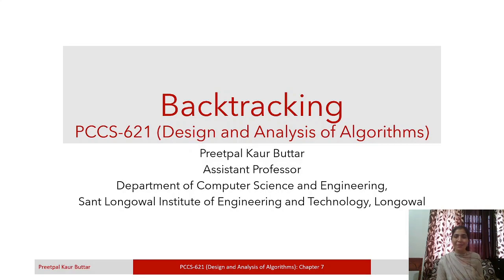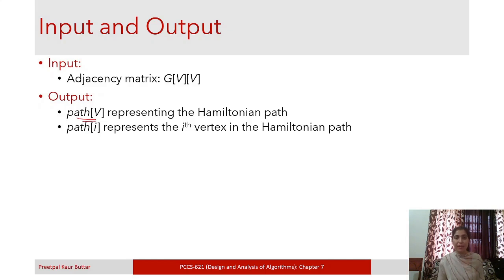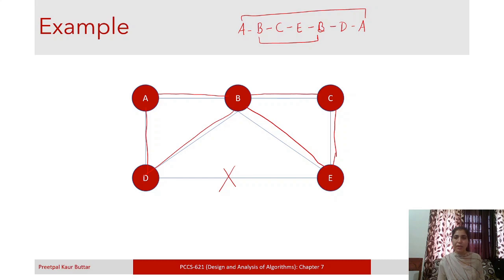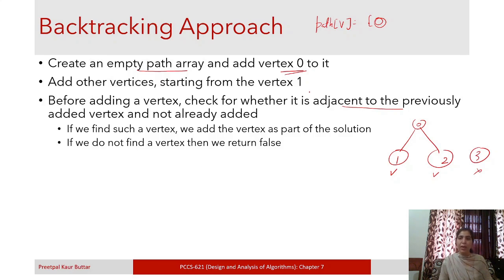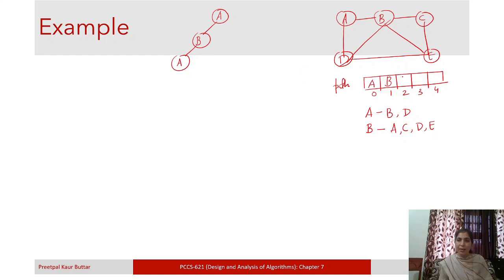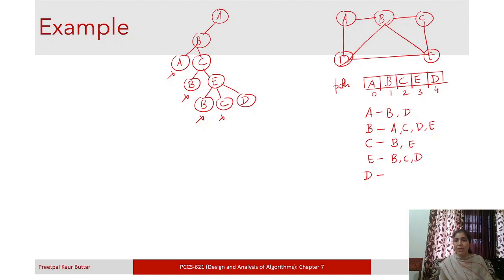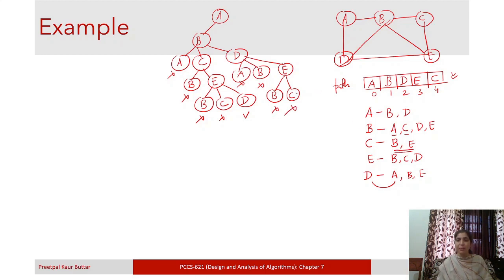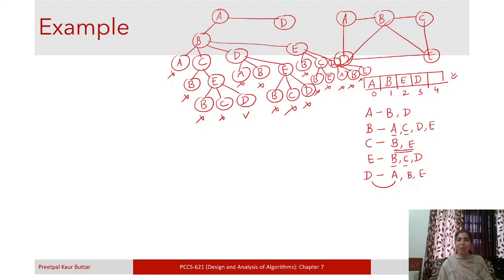7.5 Backtracking - Hamiltonian Cycles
This video is about applying the backtracking approach to find the Hamiltonian cycles in a graph. Hamiltonian cycles are those cycles in a graph where all the vertices in the cycle except the first and the last are distinct. That is, no vertex in repeating except that the first and the last vertices.